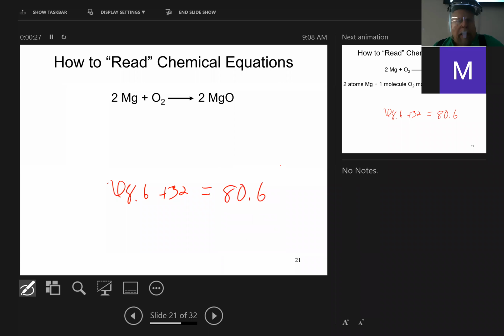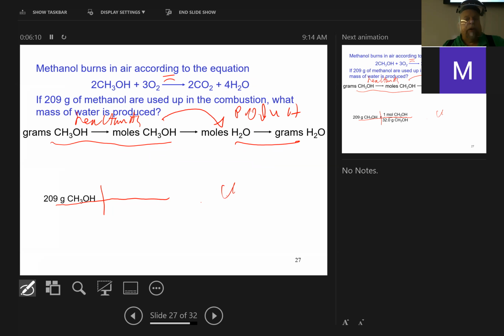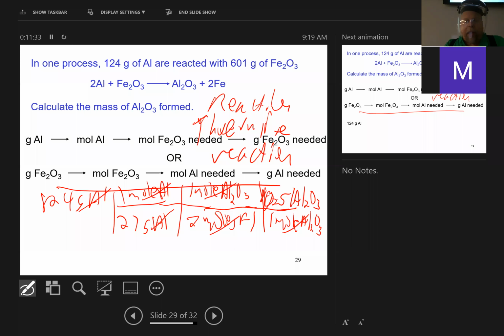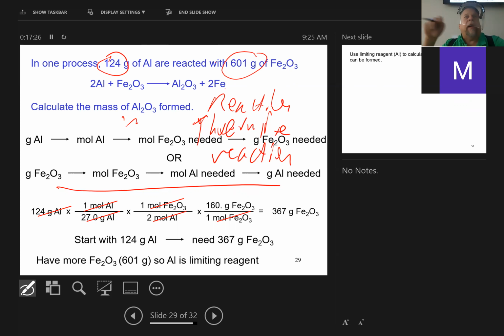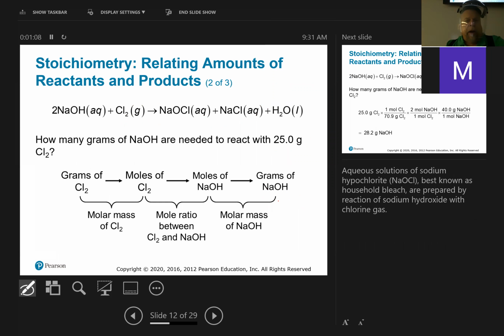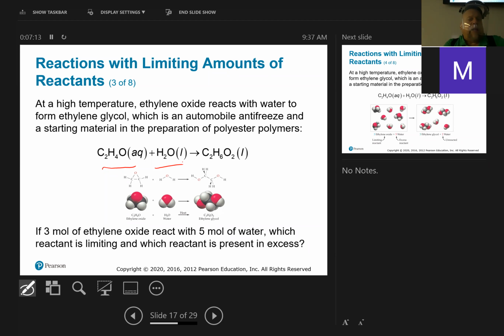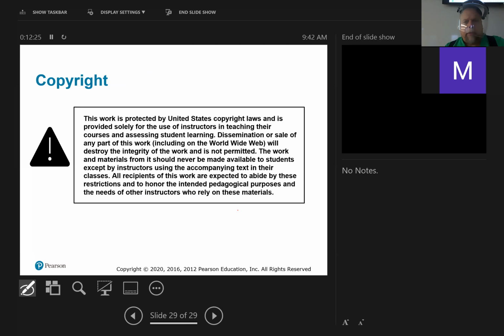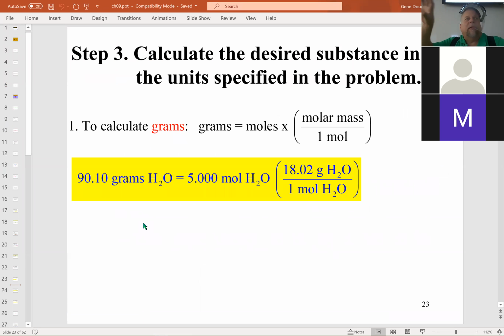13) Stoichiometry, chemical equations, masses, moles of reactants, and products calculated out.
This video is the thirteenth of a set of Videos for General Chemistry 1 and 2.  In this one I continue the concept of stoichiometry which includes balancing equations, masses of reactants and products, and predicting amounts that are required or result from reactions.

If you want to take my quizzes along with my grading them to turn that into an unofficial college course or review.  I request a donation per student, using this link, you can do the quizzes and tests on your own and I will grade them.